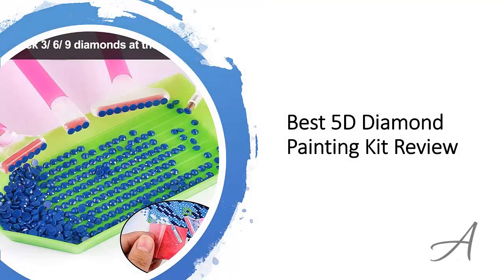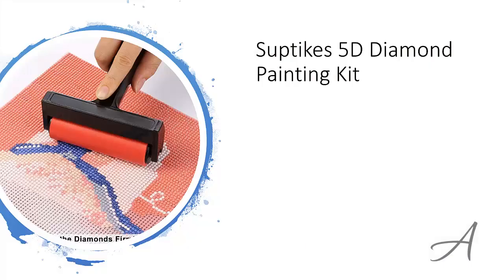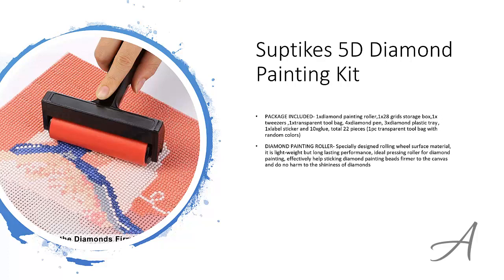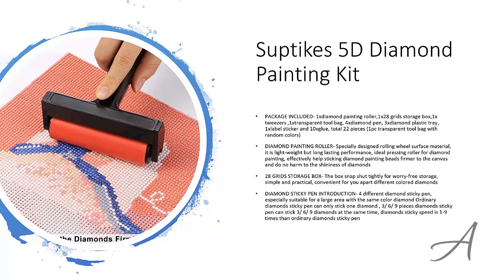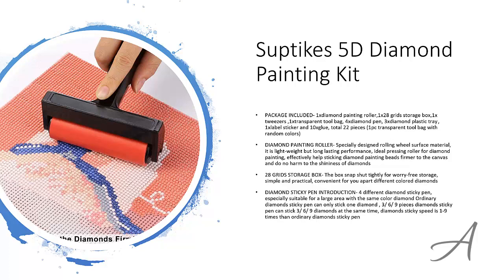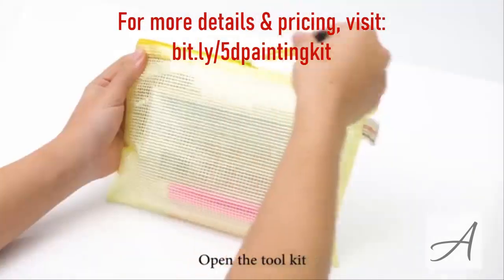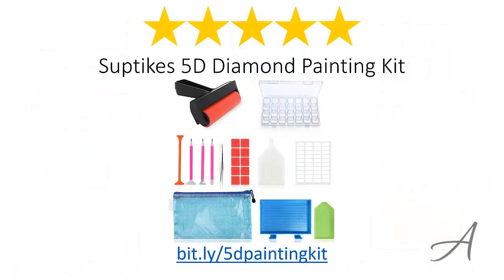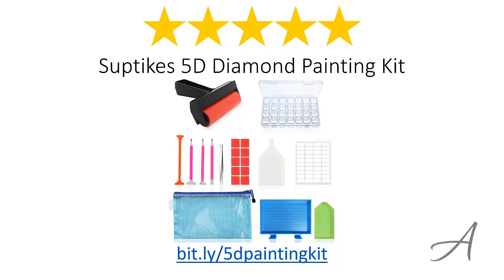Best 5D Diamond Painting Kit Review - Dot Art Paint Tools Gem Supplies Set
PACKAGE INCLUDED- 1xdiamond painting roller,1x28 grids storage box,1x tweezers ,1xtransparent tool bag, 4xdiamond pen, 3xdiamond plastic tray，1xlabel sticker and 10xglue, total 22 pieces (1pc transparent tool bag with random colors)
DIAMOND PAINTING ROLLER- Specially designed rolling wheel surface material, it is light-weight but long lasting performance, ideal pressing roller for diamond painting, effectively help sticking diamond painting beads firmer to the canvas and do no harm to the shininess of diamonds
28 GRIDS STORAGE BOX- The box snap shut tightly for worry-free storage, simple and practical, convenient for you apart different colored diamonds
DIAMOND STICKY PEN INTRODUCTION- 4 different diamond sticky pen, especially suitable for a large area with the same color diamond Ordinary diamonds sticky pen can only stick one diamond , 3/ 6/ 9 pieces diamonds sticky pen can stick 3/ 6/ 9 diamonds at the same time, diamonds sticky speed is 1-9 times than ordinary diamonds sticky pen

diamond painting
diamond painting kit
diamond art kits
5d diamond painting
diamond art painting
custom diamond painting
diamond painting tools
best diamond painting kits
diy diamond painting
5d diamond painting kits
diamond dot art
diamond painting pen
paint with diamonds kits
diamond art home
diamond dotz art
gem painting kits
gem art kit
5d diamond art
diamond painting for kids
diamond paint by number
5d painting
3d diamond painting
diamond painting supplies
diamond painting kits for adults
diamond dot painting
diamond dotz painting
diamond art painting kits
diamond bead art
diy diamond art
diamond art for kids
best diamond art kits
full coverage diamond painting kits
diy 5d diamond painting
large diamond painting kits
stitch diamond painting
diamond painting amazon